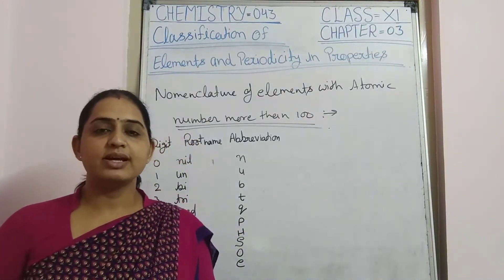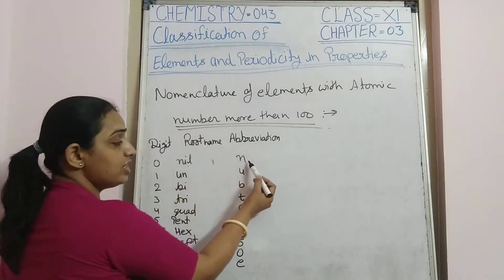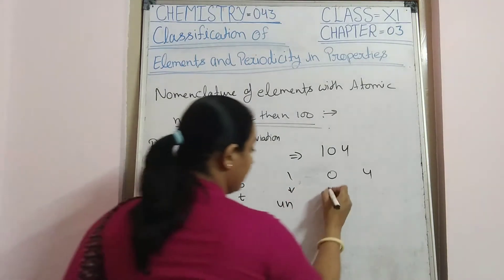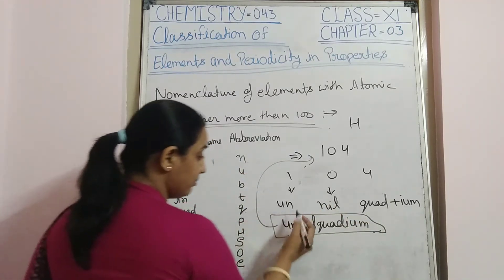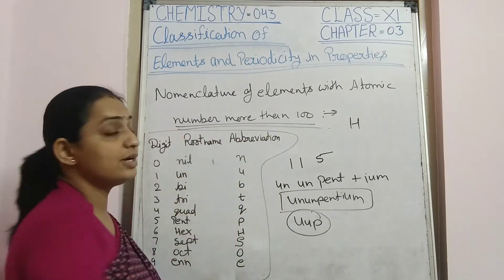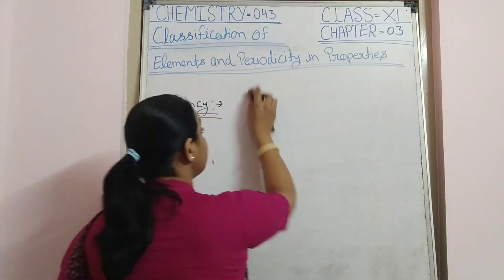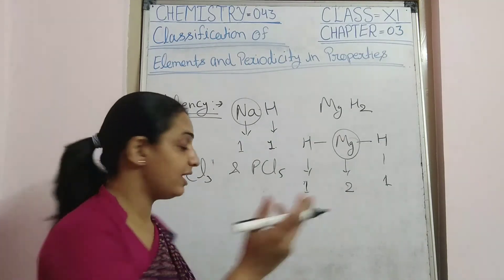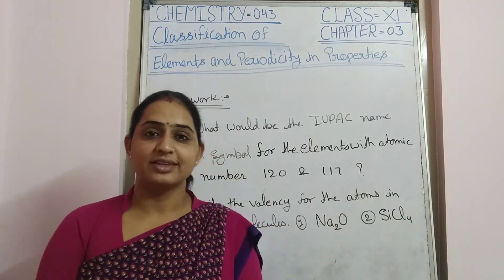Class XI - Chemistry - Chapter 3 - Classification of elements and Periodicity in Properties: Part II